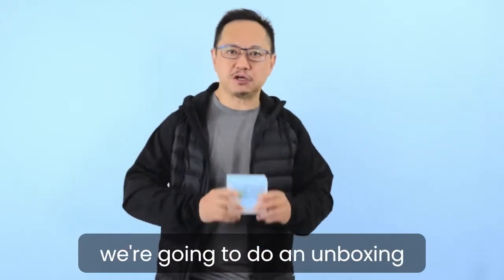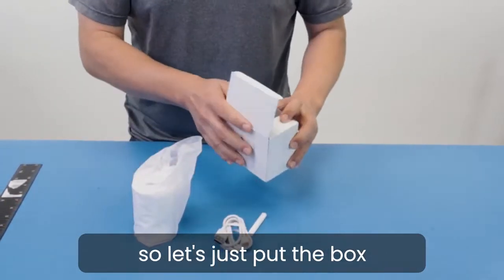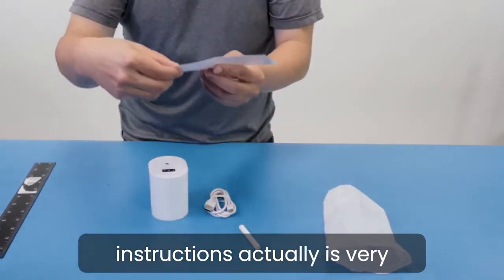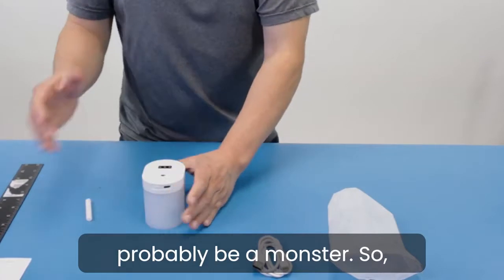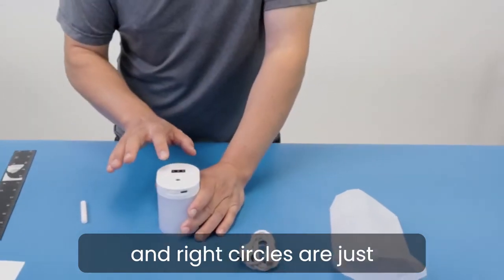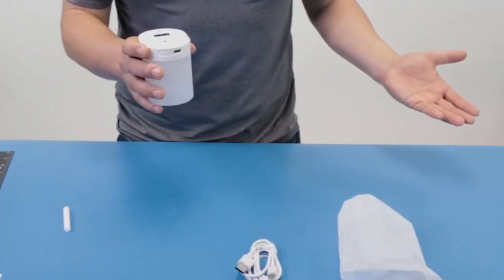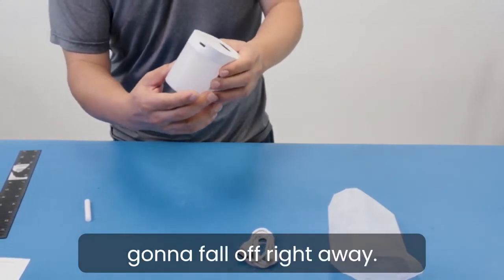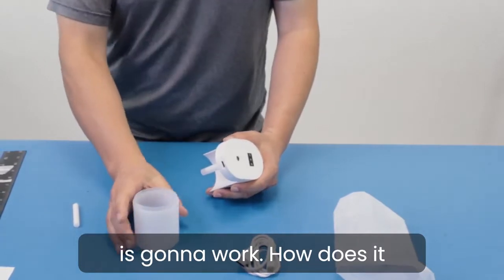Mi.Gadget! Dispensador Alcohol Spray Mist Automático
Productos de calidad a buen precio los encuentras sólo en Mi.Gadget, cotiza y consulta por éstos y más productos, con la confianza de siempre.

Recuerda tecnología a buen precio y de calidad.